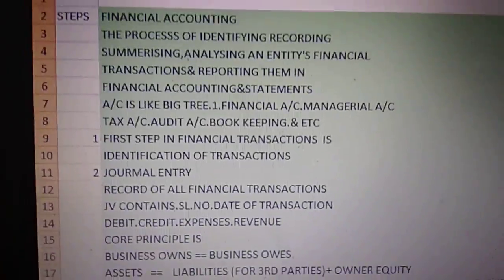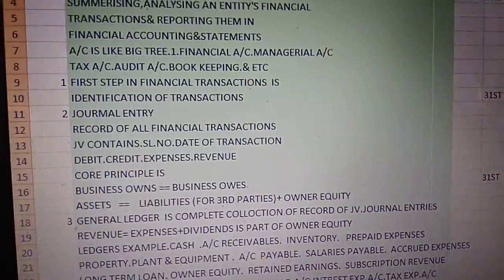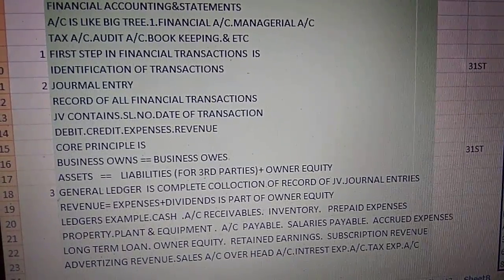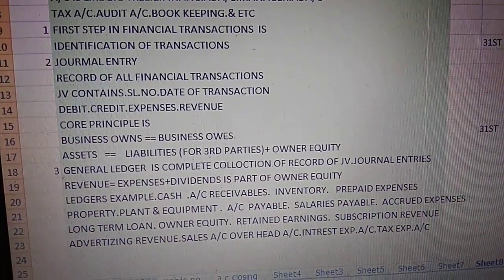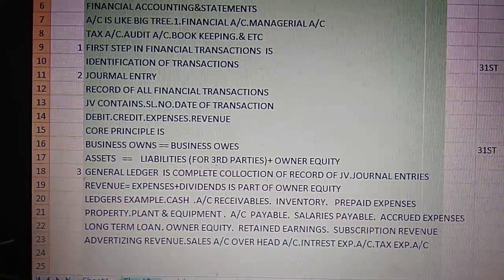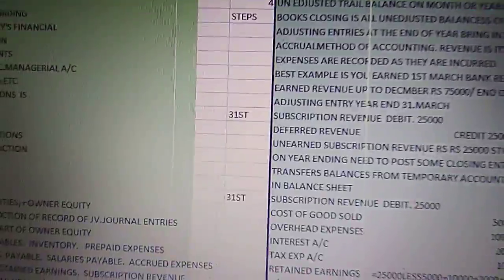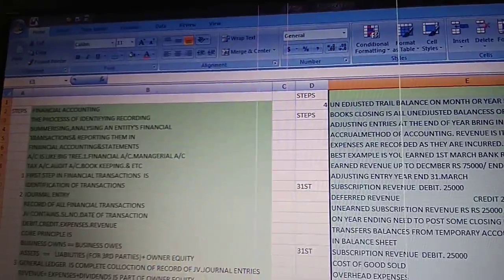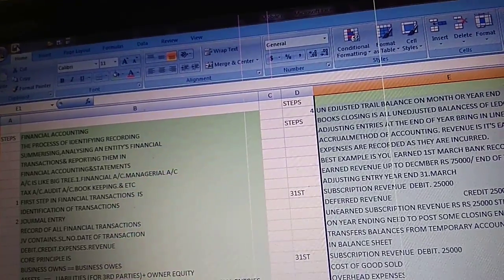8 STEPS OF FINANCIAL ACOUNTS(2)